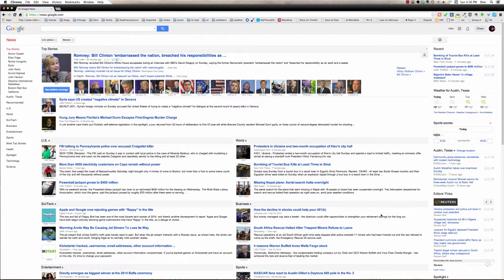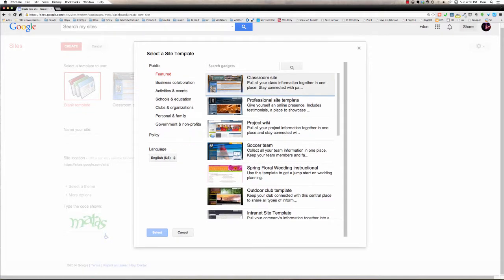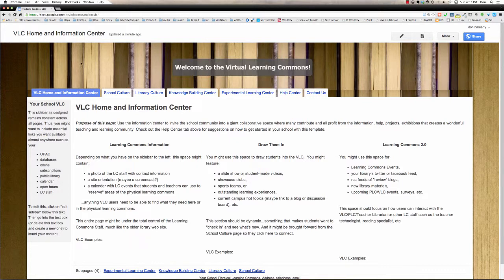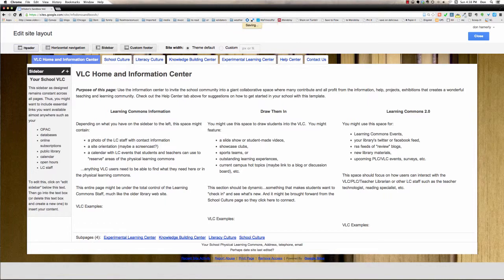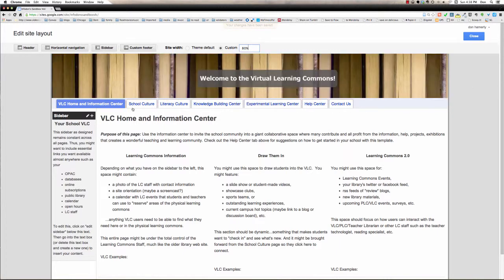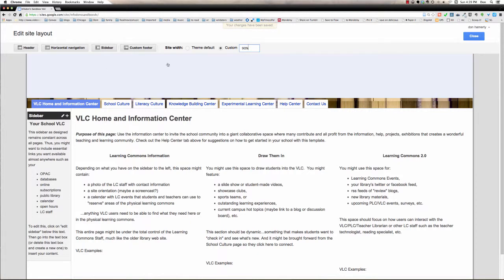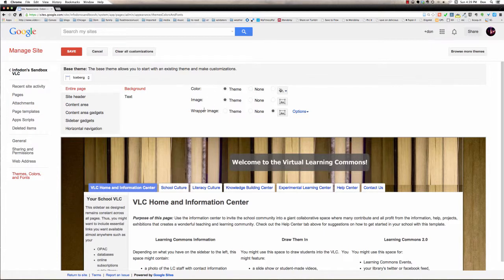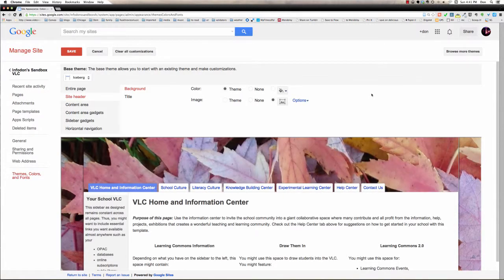Managing Header Images in Google Sites